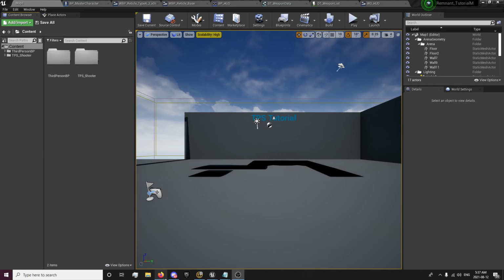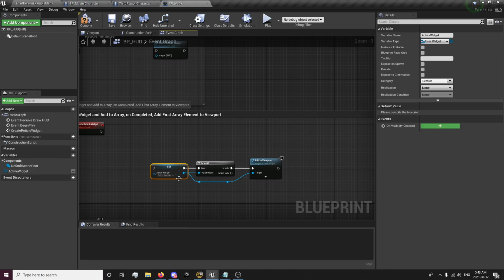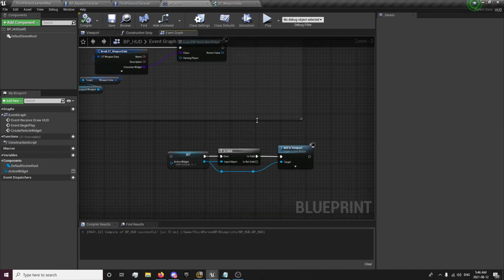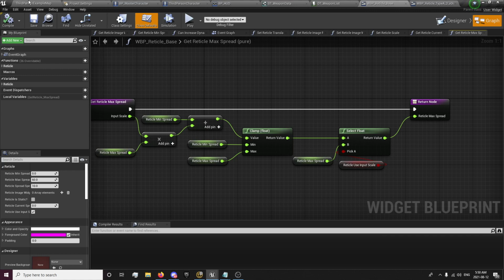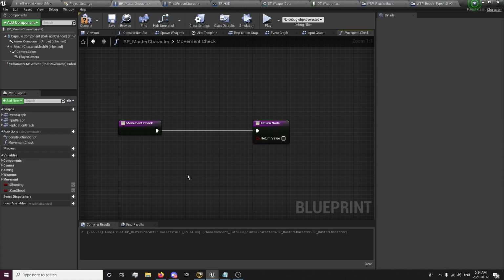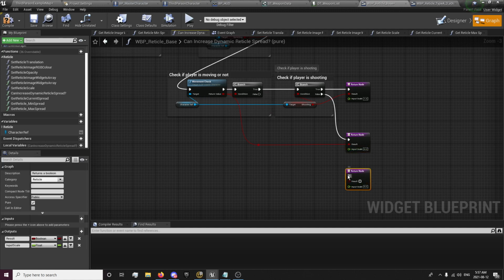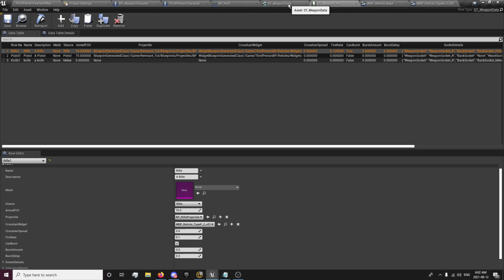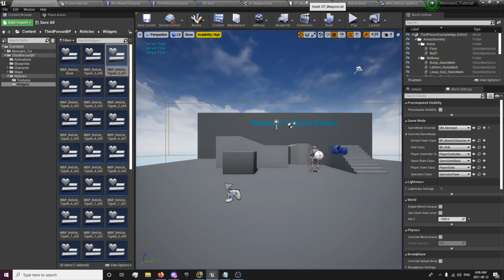Advanced Dynamic Crosshairs - #17: How To Make A Third Person Shooter Like Remnant in UE4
Advanced Dynamic Crosshair System - #17: How To Make Remnant in Unreal Engine 4

Remnant is a Multiplayer Co-op Third Person Shooter Game that you can play with up to 4 people (3 other friends) at once.
In this episode we will be setting up Dynamic Cross hairs that can be changed per weapon. These Crosshairs are from a FREE asset i found some time back and are really nice and easy to set up new Custom Crosshairs. In this Video we will set them up with Movement Spread, Sprinting Spread and Shooting spread that all have their own spread values.